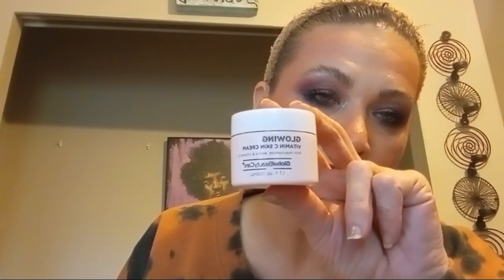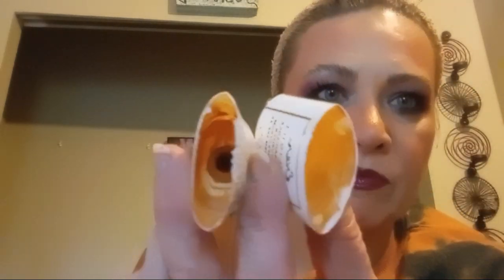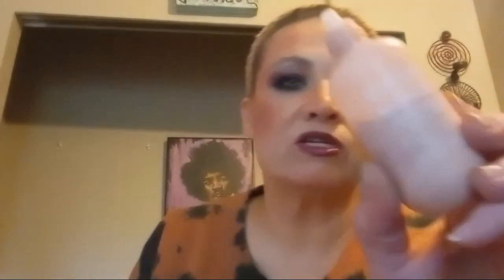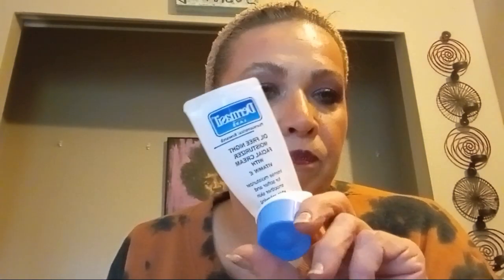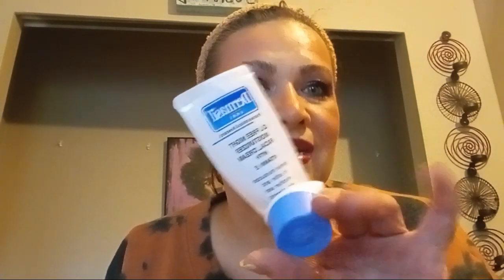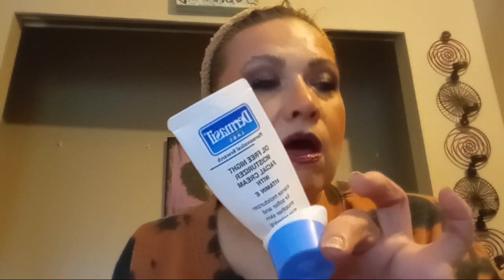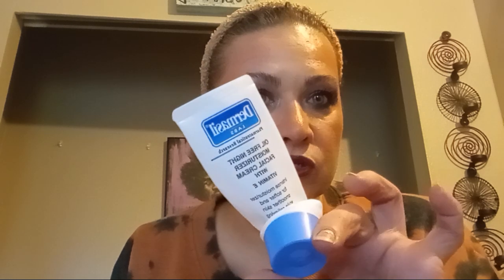September make up, beauty, & personal care empties 2024 🍂🍀🍄